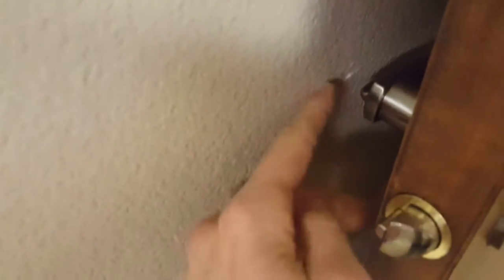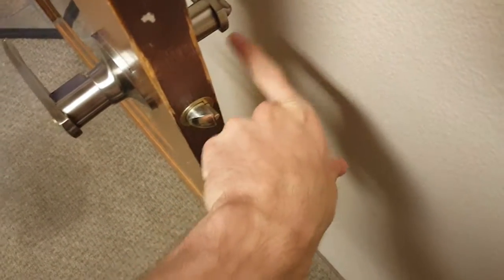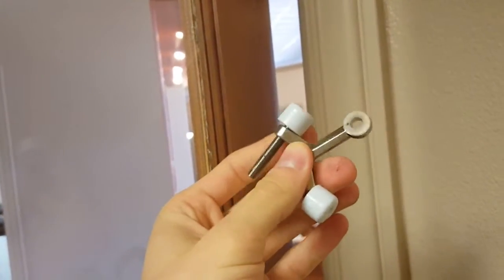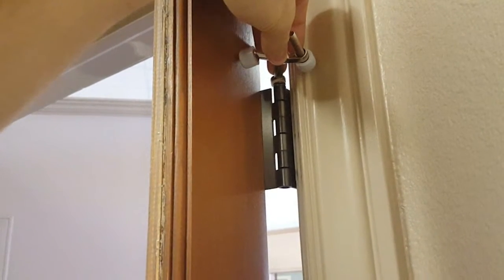Security deposit super-tips: Keep all your money!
Stained carpet: -$156, nail holes: -$48, your-last-name-sounds-weird-fee: -$24, it's-Wednesday: $...

Sometimes it seems impossible to get your security deposit back when you move from a rental and the deductions don't make any sense! Here are some secret tips from a landlord about how we process deposits and ways you can hack the system!